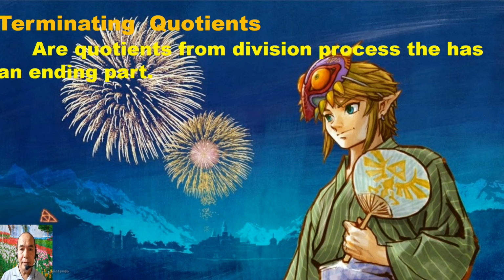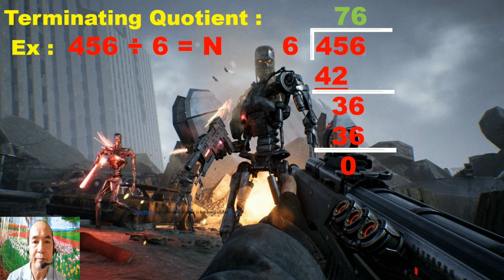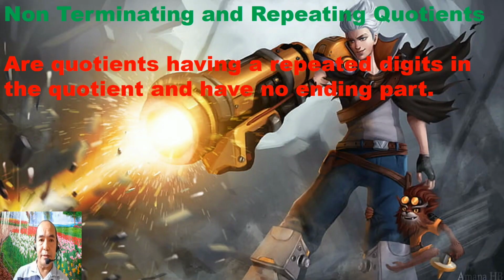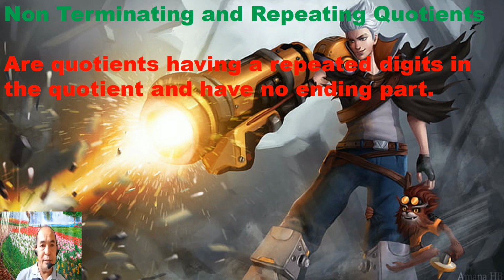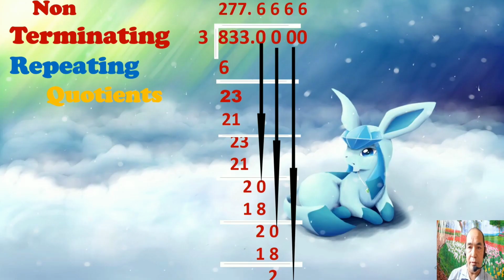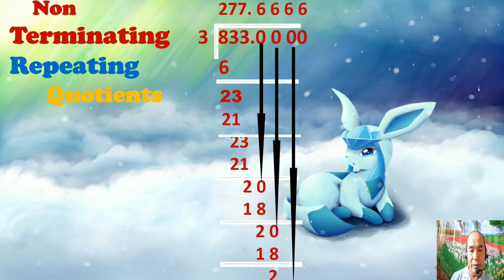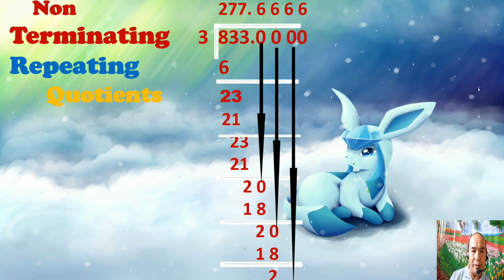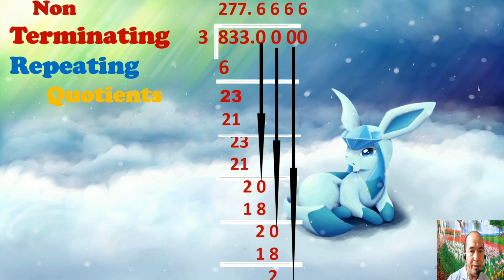TERMINATING VS REPEATING ,NON TERMINATING DECIMAL QUOTIENTS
WHAT IS TERMINATING ,REPEATING AND NON- TERMINATING QUOTIENTS?